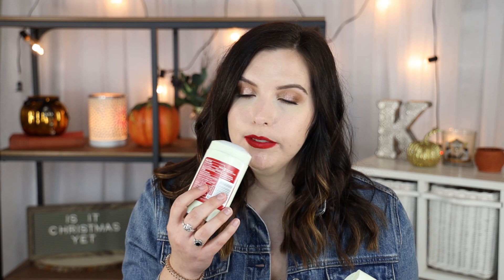So MANY Empties... Skincare, Body Care, Expired Makeup | 4K